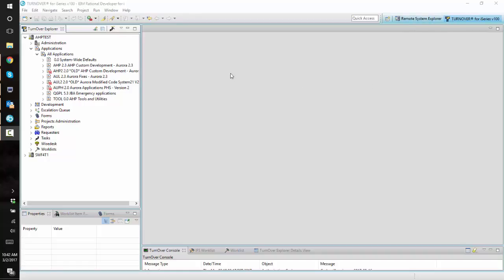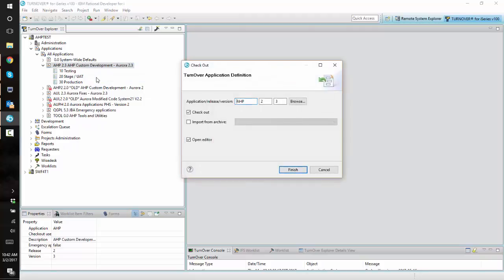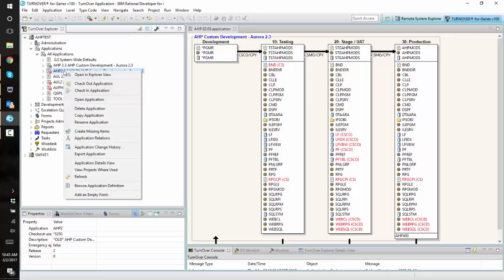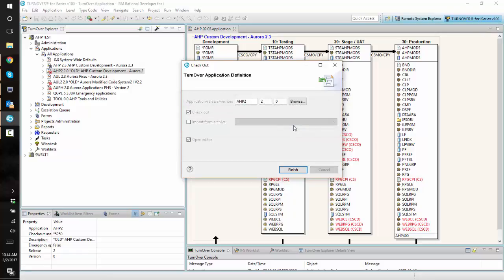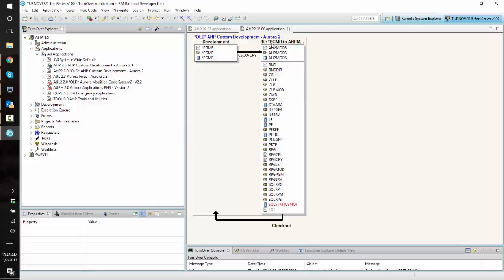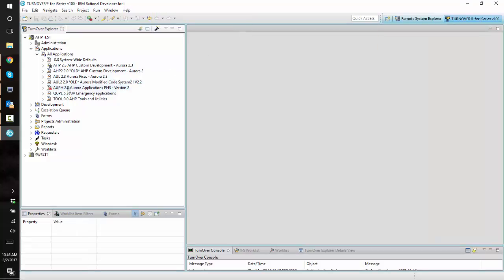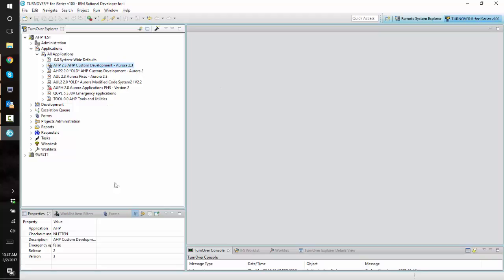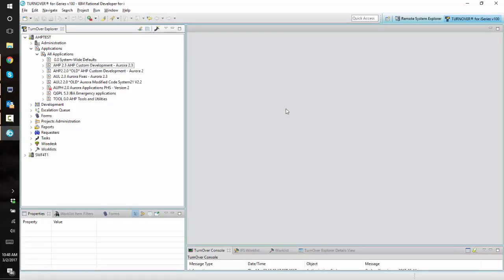Those weird little RED check boxes in TURNOVER?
A nice chap called Jason from Softlanding watched the original YouTube video and comment that "If I could make one small correction, I would say you do not want to check the object out. Just add it to the worklist and create your form. Checking it out, leaves a rouge checkout record. Notice at the end of the video, your object is still checked out?"

I responded saying that "I check the object out to make sure that nobody is working on it before I try to delete it."

The problem was that the old V100 version will delete the object and then leave a checkout behind - against a now deleted object. note to self - I must really check to see if this has been fixed in the new V101 version!